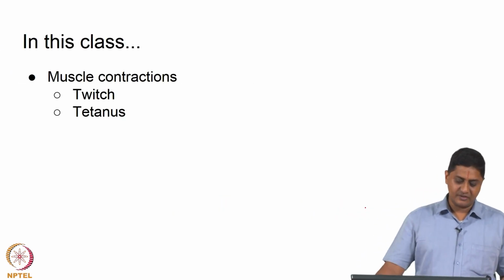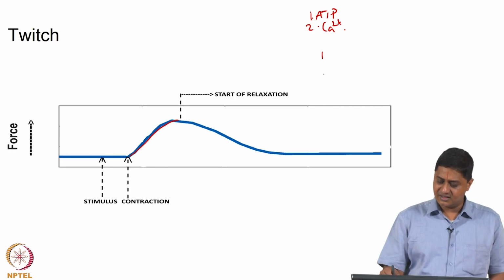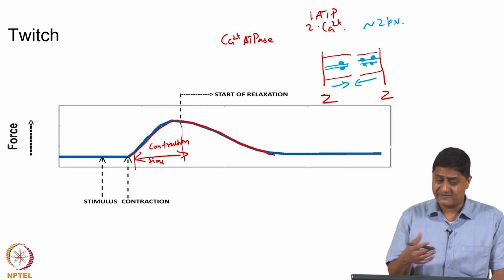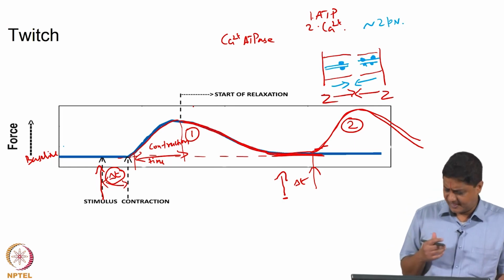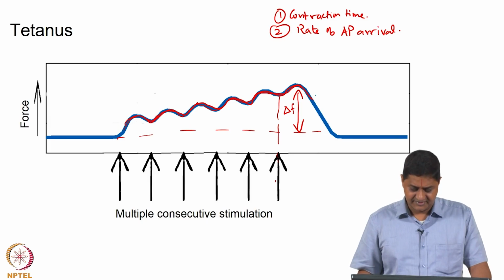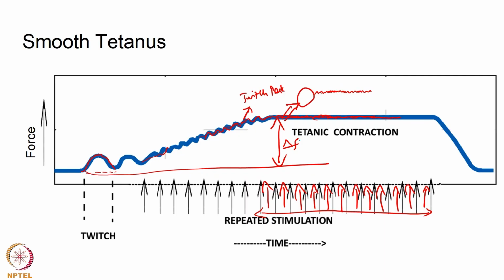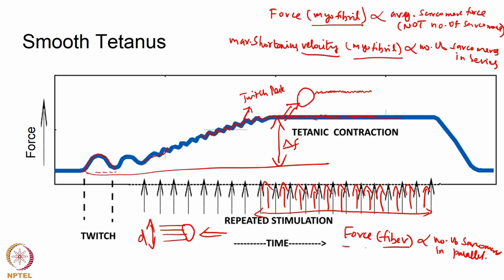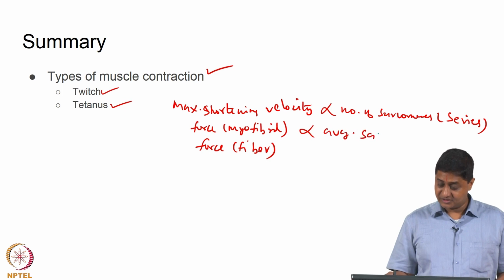Skeletal Muscles - Part 2